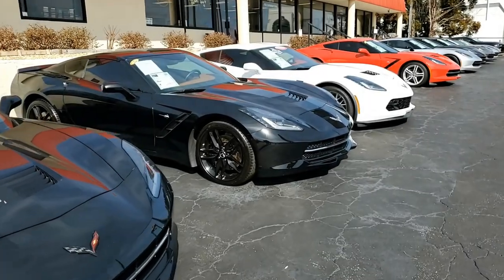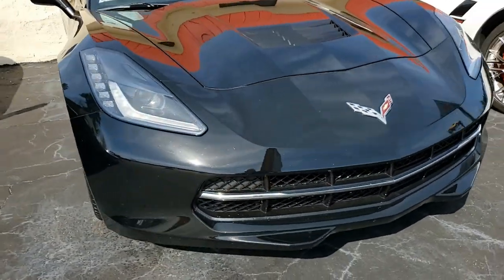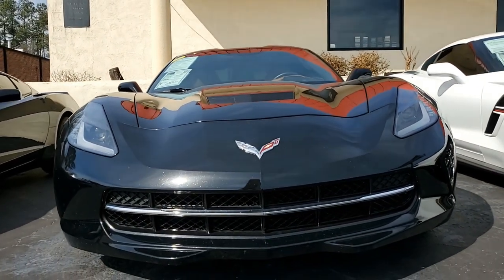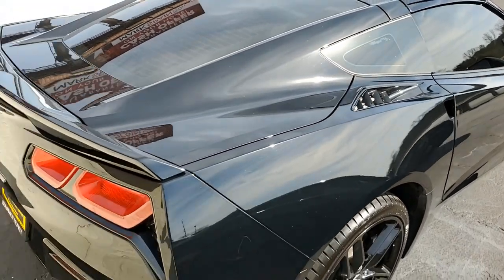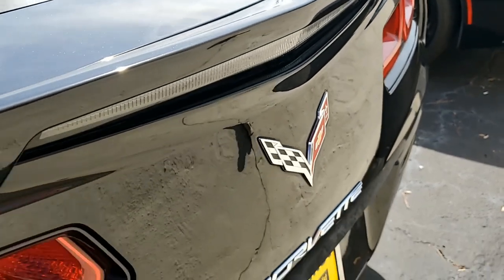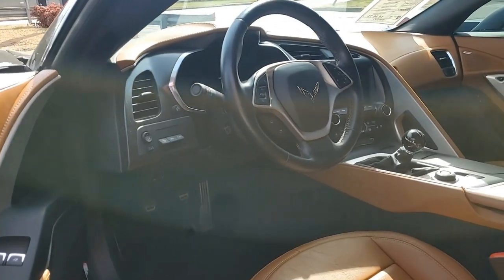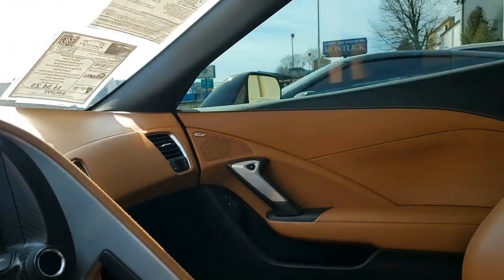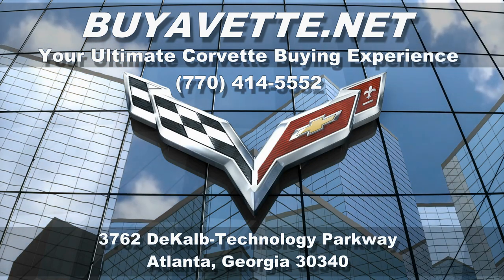2014 Corvette Stingray Z51 3LT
2014  Corvette Stingray Z51 3LT For Sale

Black exterior, Kalahari interior.

460hp LT1 engine, 7 speed manual transmission, posi rear-end.

Factory features include the $8,005 3LT Preferred Equipment Group (Napa leather seating, color-keyed instrument panel, leather-wrapped instrument panel, center console, and door panels, Heads Up Display, Bose 10 speaker AM/FM/XM/MP3 stereo with steering wheel controls, MyLink, and Navigation, auto-dimming mirrors, heated and vented seats, dual power seat bolster and lumbar, advanced theft deterrent, universal garage door transmitter, memory package), Z51 Performance package (performance brakes, Black brake calipers, slotted brake rotors, Dry Sump oiling, specific suspension, special front and rear wheels/tires, electronic limited slip differential with cooler, performance gear ratios, aero package), FE4 Magnetic Selective Ride Control, Carbon Fiber Interior Trim Package, Navigation, Multi Mode Exhaust, Black Wheels, Bluetooth Package, keyless entry and start, dual zone electronic climate control, HID headlights, OnStar, tilt-n-tele, side airbags, rear view camera, power windows, power locks, power steering, power brakes, power mirrors, cruise control, ABS, traction control, Active Handling.

Coming with a clean Carfax and LOADED with options, this 2014 Corvette Stingray Z51 shows just 23,468 miles, and is in good condition. This car's paint is good-vg, with a good shine. Factory Black wheels are vg, and tires show an average of 8/32nds tread depth remaining in the front, and an average of 6/32nds remaining in the rear. The interior of this 2014 Corvette Stingray Z51 shows vg factory leather seats, vg steering wheel, and vg-exc center console.

Additions to this car include a throttle controller, Black shift ball, window tint, and blacked-out side marker lenses.

23K Miles.